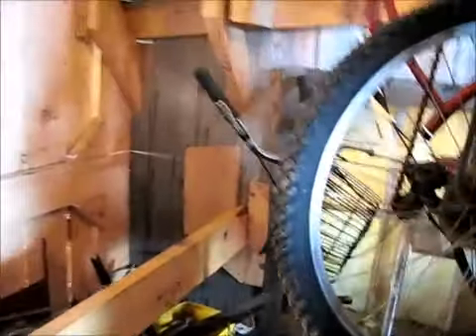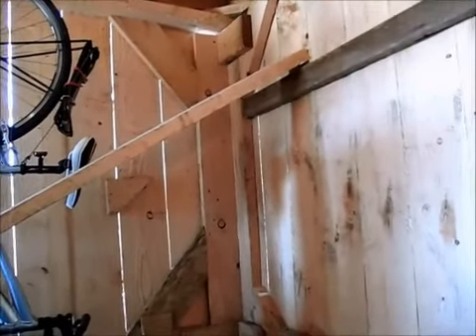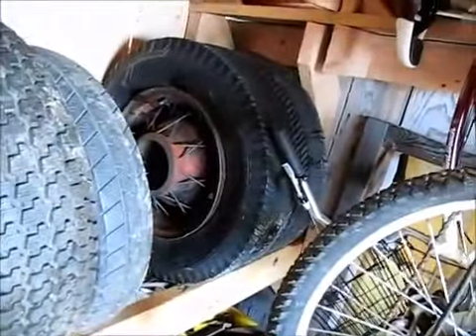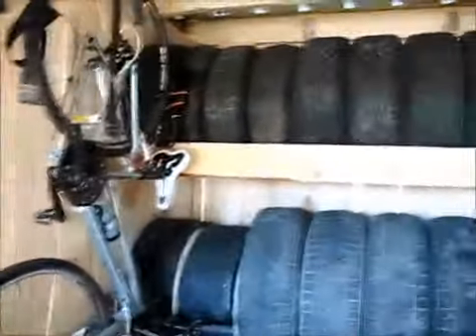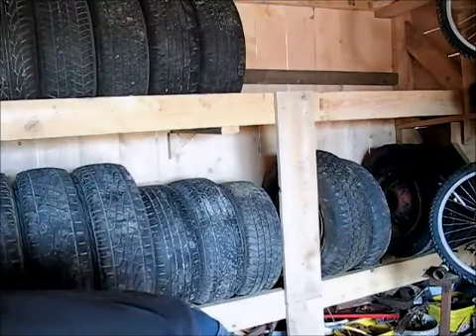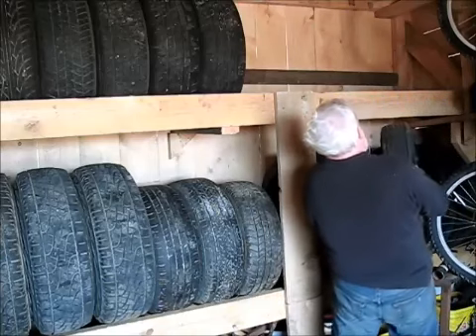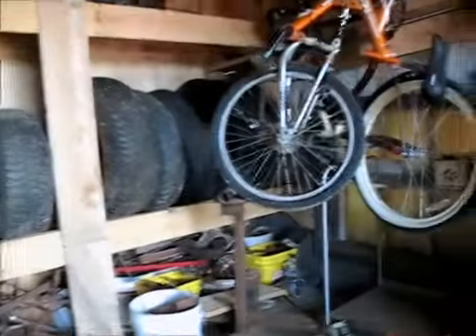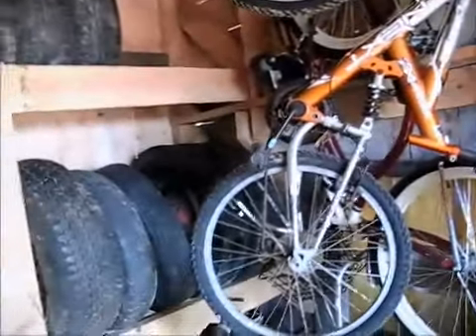Tire Rack Re-Do..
Organization!  Yessir!